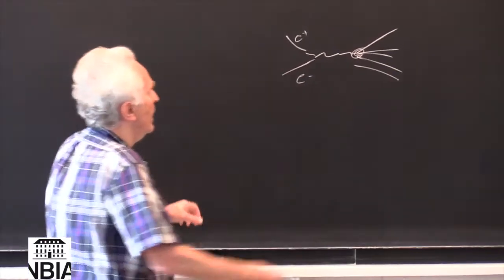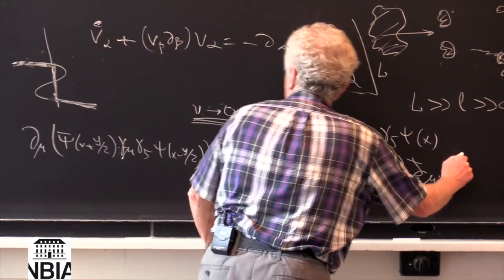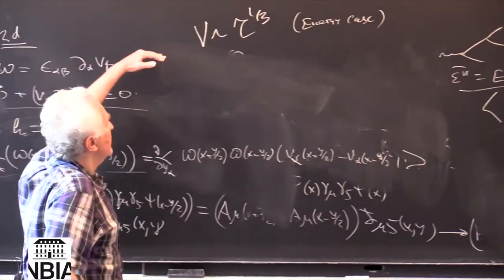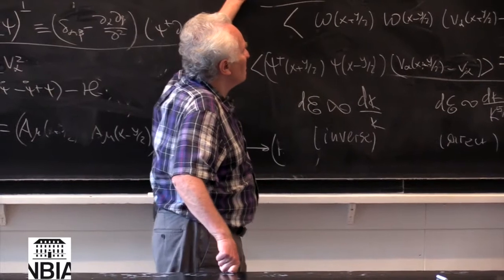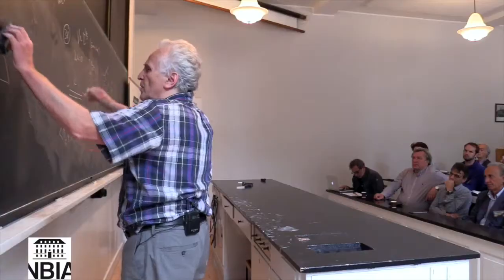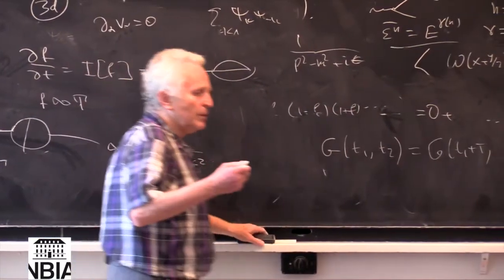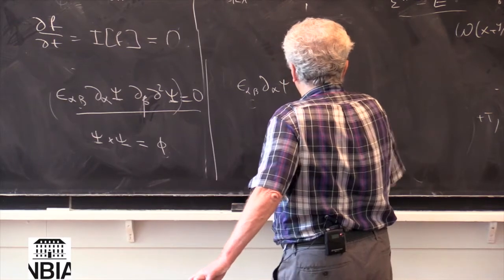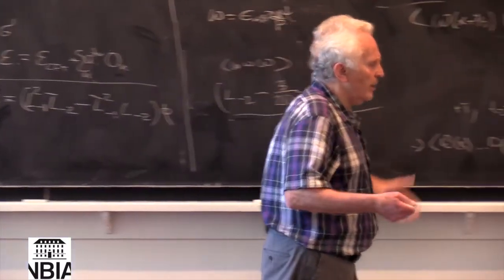Alexander Polyakov | Simons Program Lecture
With an intro by Professor Poul Henrik Damgaard - the Director of the Niels Bohr International Academy - Professor Alexander Polyakov holds his lecture at the Simon Program at the Niels Bohr Institute in 2016. For a two-week period, of August 15-26th 2016, the NBIA and the Discovery Center hosted a workshop supported in part by a Simons program - 'Targeted Grants to Institutes'. The idea was to provide a stimulating environment with few talks per day, but plenty of time for informal discussions. A range of topics and current themes in High Energy Physics and Cosmology were addressed.